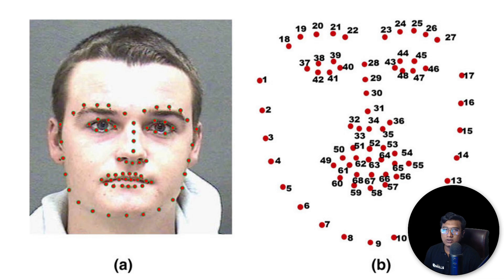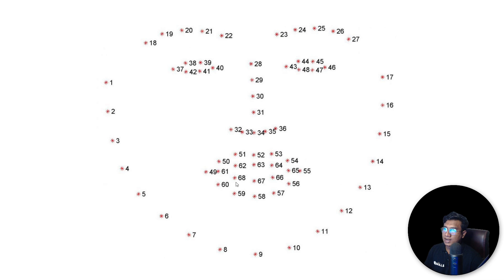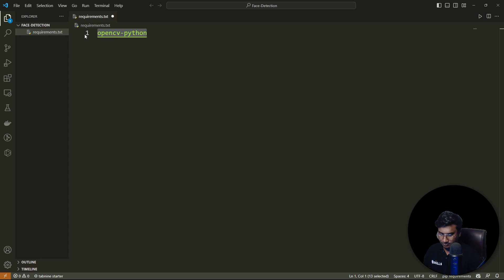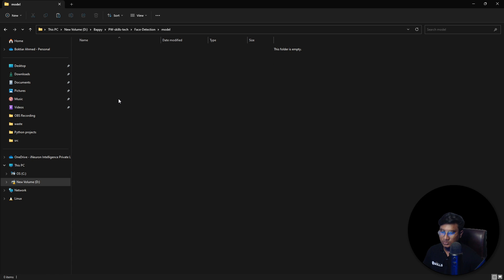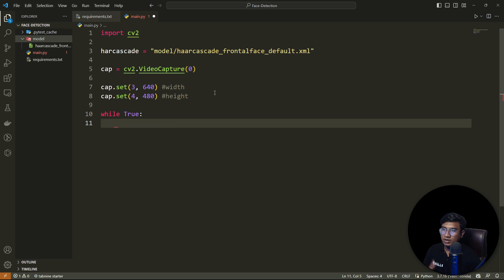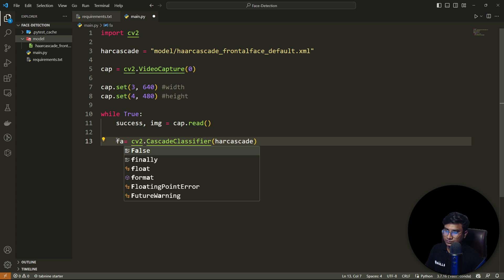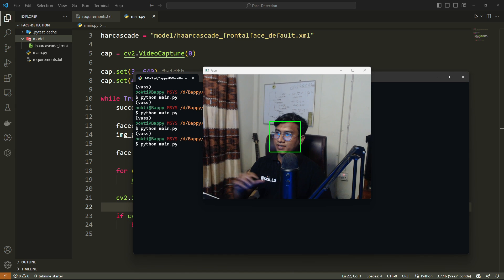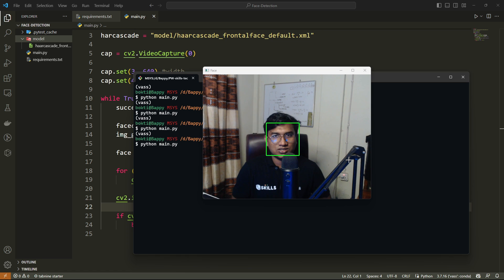Real Time Face Detection using Haar-cascade Model | OpenCV-Python🔥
Welcome to another exciting tutorial on my channel! In this video, we'll delve into the fascinating world of computer vision and learn how to perform real-time face detection using the Haar-cascade model with OpenCV and Python.

Face detection is a fundamental task in computer vision, with numerous applications in fields like security, facial recognition, and augmented reality. The Haar-cascade model is a powerful and efficient method for detecting faces in images and video streams, and we'll show you how to implement it step by step.

Thanks!

YOU JUST NEED TO DO